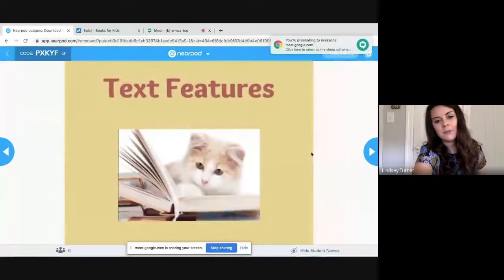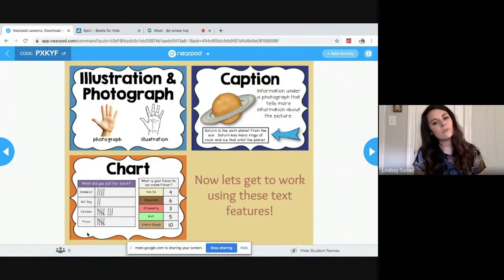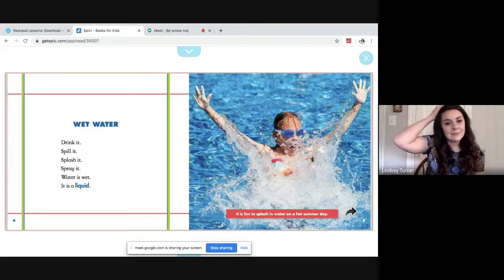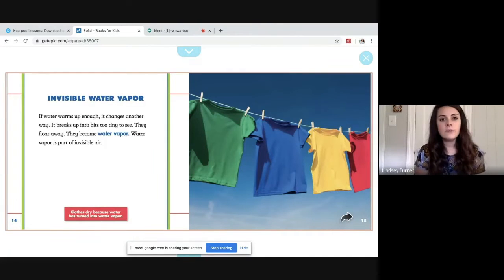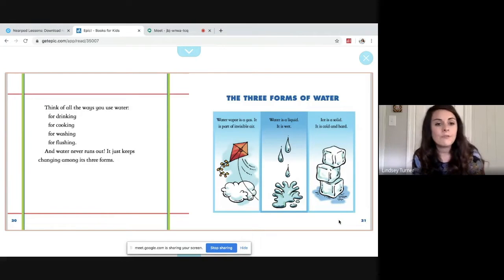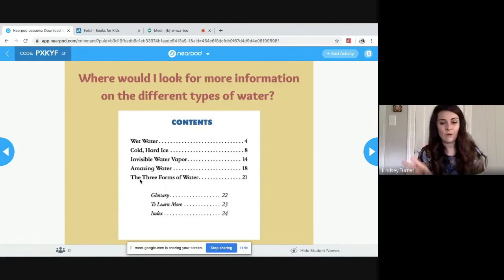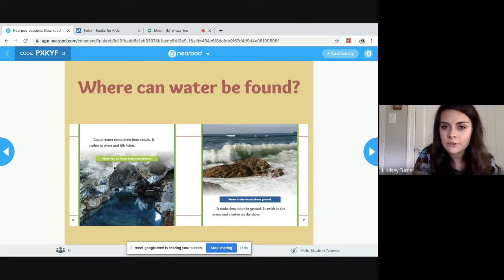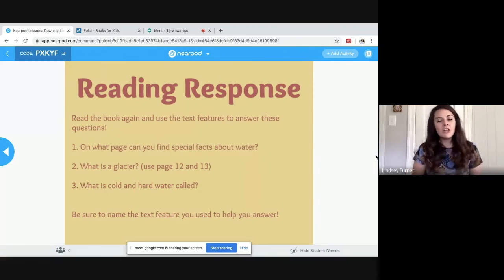RPS 1stELA TextFeatures week7 day5